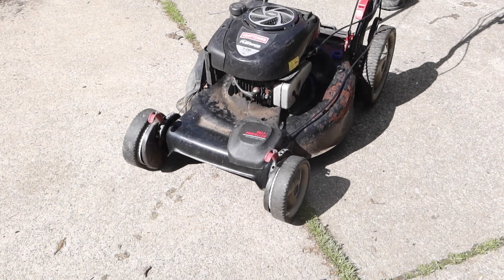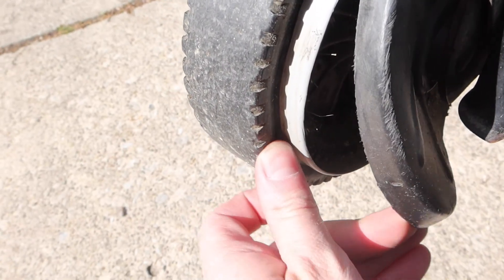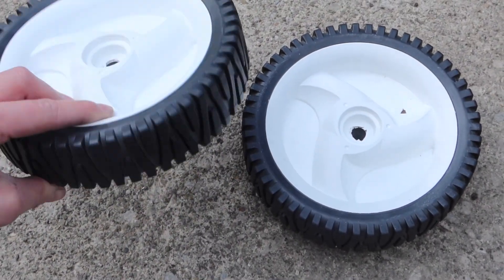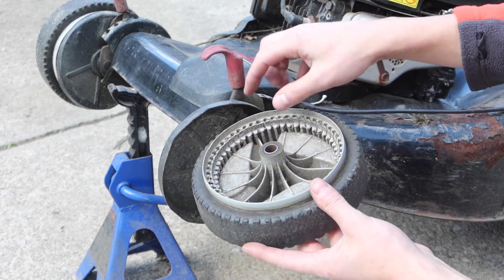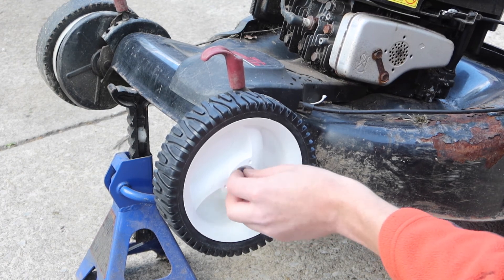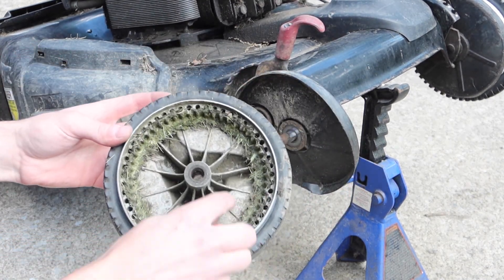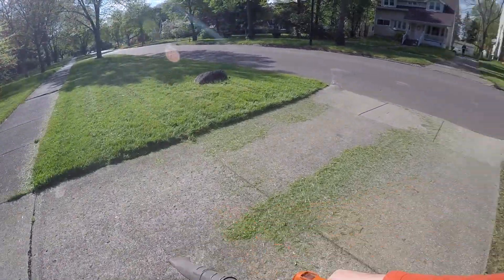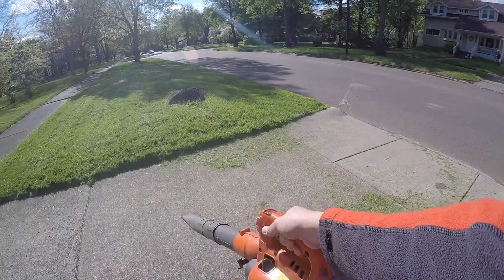HOW TO: Craftsman Lawnmower Drive Wheel Repair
In this video, we'll figure out how to fix a Craftsman front-wheel drive lawnmower's drive system. Since most of the internal parts are metal, knackered drive wheels are probably where your problem lies.

My lawnmower is a Craftsman 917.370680 with a 7hp Briggs & Stratton  engine, but this repair should be the same for all Craftsman / Sears 917 series mowers, and even some Husqvarna mowers.

These are the wheels I bought for my Craftsman. Different mower models may require different sized wheels:

Craftsman Front Wheels

Some of the gear I use:
Micro HDMI Cable:
HDMI to USB Capture Card: